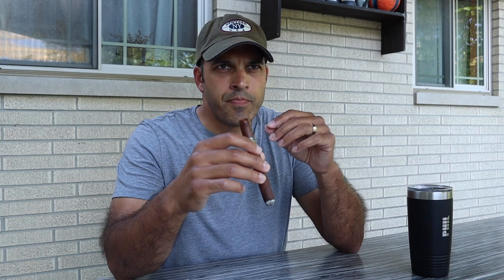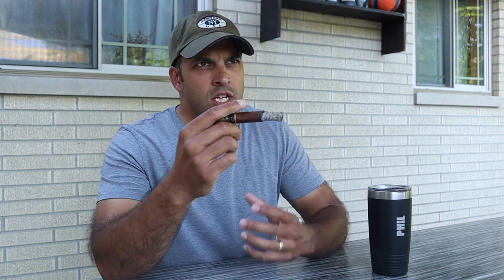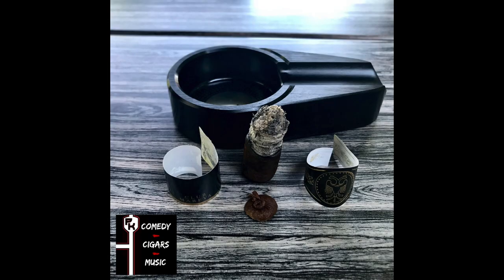Casdagli Cigars Gran Mareva Cigar Review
Casdagli Cigars Gran Mareva (Petit Corona) (5 1/2 x 42)
Wrapper: Brazilian Cubra
Binder: Dominican Republic
Filler: Dominican Republic, Nicaragua, USA